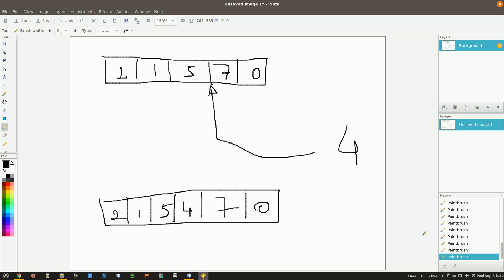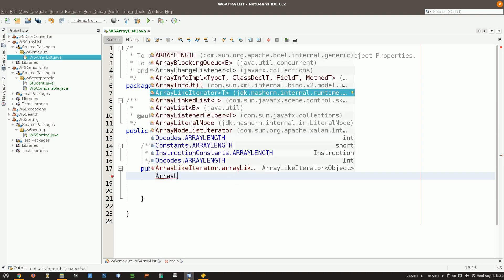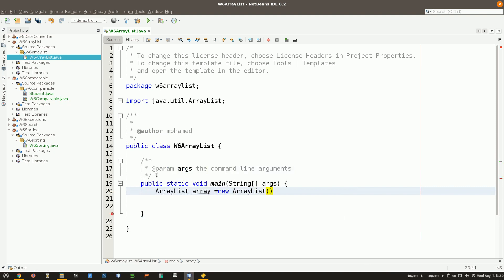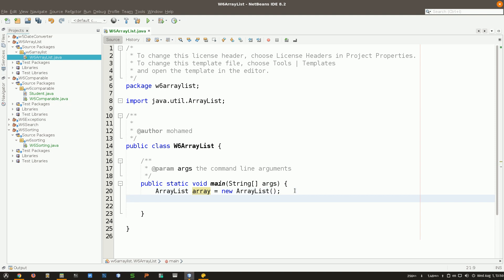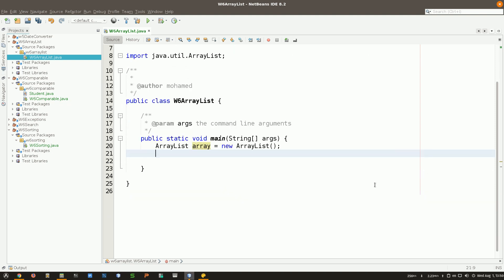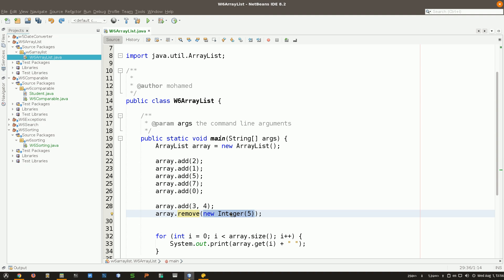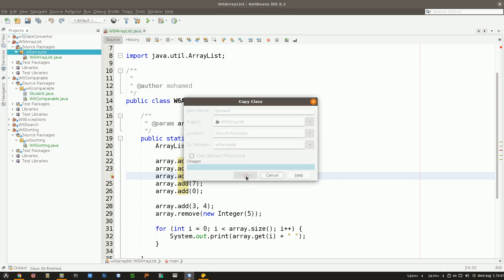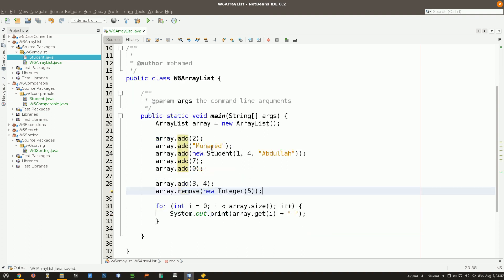383 cs231-202 Intro. ArrayList